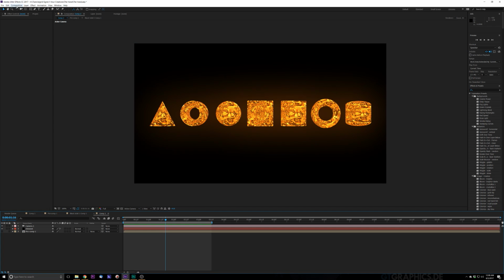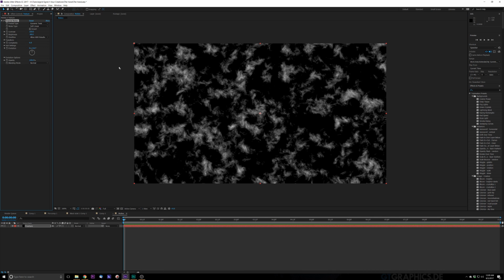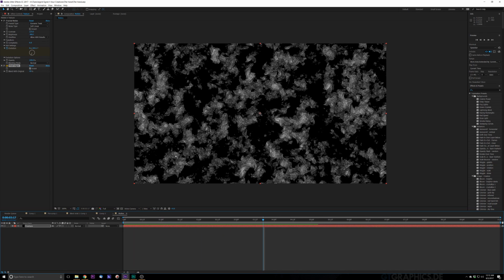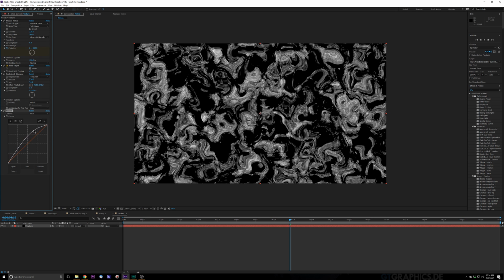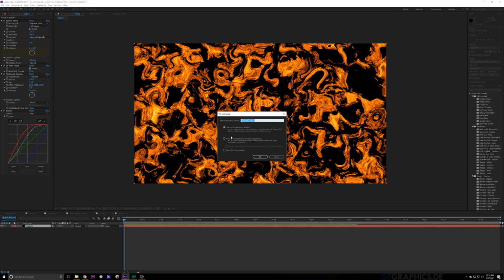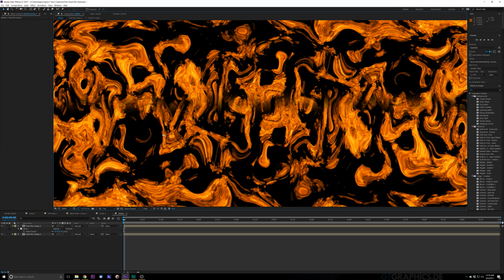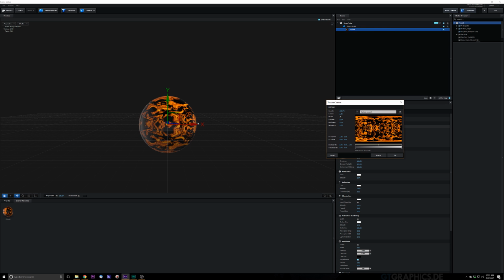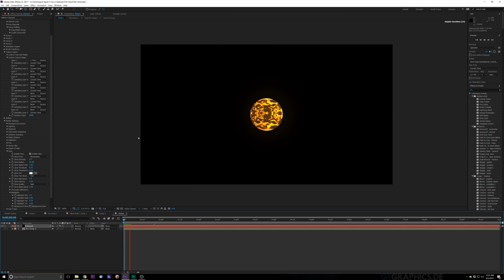How to Create A Liquid Metal Texture in After Effects No 3rd Party Plugins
How to Create A Liquid Metal Texture in After Effects with No 3rd Party Plugins! This is a great tutorial on creating textures for 3d layouts inside of after effects that can be used in any 3d application after export. The process is very simple and straight forward.

First we start out with a black solid that is the size of our composition. Next we drag over from our effects and presets the fractal Noise plugin. We change from basic to dynamic twist. Next we drop down the brightness to a very low level and up our contracts to gain back our highlights. We also want to make sure we evolve our effect to make it move. Next we pull over the find edges effects from the effects and presets. This gives us a very nice looking mosaic effect but we are going to pull up our blend with original levels just a hair to bring back some detail. Next we are going to pull over the turbulent displace and change the size to around 500. After this you can change the setting according to the look you would like and voila! We have made a very nice liquid 3d Texture! Next we will take a curves adjustment and add out color!

To make  this into a 3d texture we will drag over the polarize effect and pull that up to 100%. next we will precompose that layer  and duplicate it. After duplicating we will turn one layer upside down and pull up the top of the layer overlapping the bottom. Next take your masking tool and find where the middle meets and feather the edges. after that precompose those layers together and now you can render this texture directly in your element 3d plugin or render it out as a motion texture.

Plugins Used:
Fractal Noise
Find Edges
Turbulent Displace
Curves